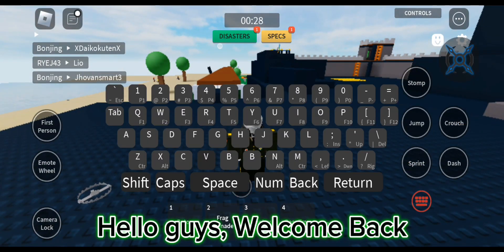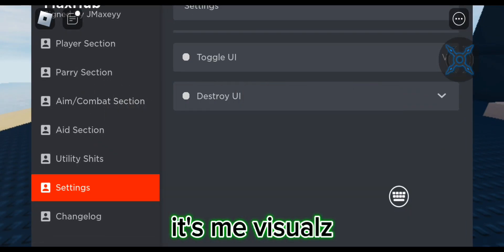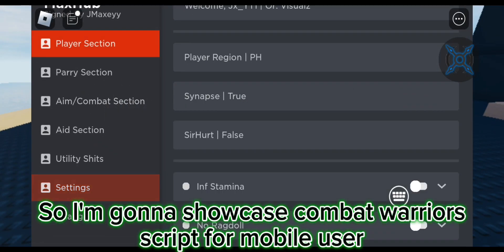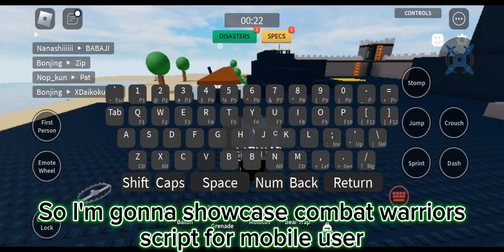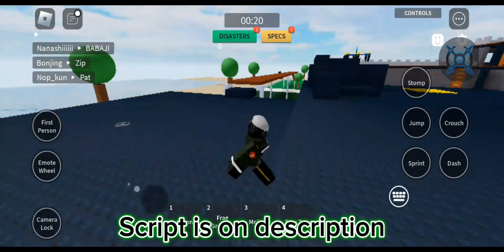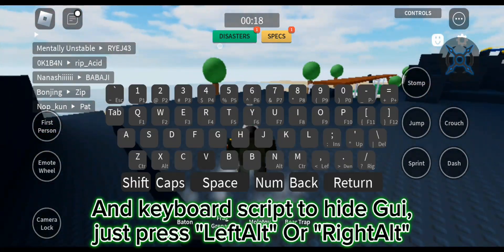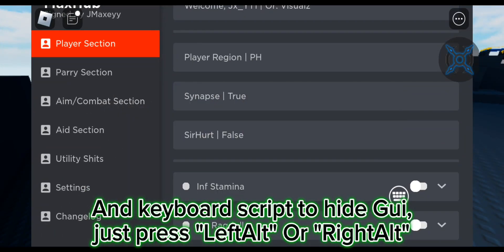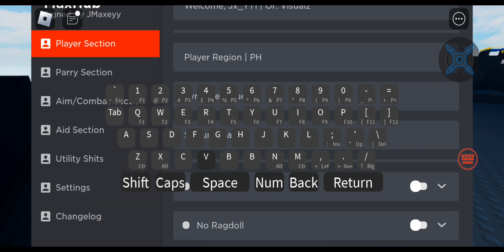Combat Warriors Script Gui Pastebin 2024 | Max Hub | (Infinite Stamina, Auto Parry & More!)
❌No Linkvertise
 ✓Link is safe/No Such An Ads

✓SCRIPT NOT MINE SO CREDIT TO THE RIGHT FULL OWNER!!

✨Mobile Script Executor Latest Version [UPDATED EVERY SUNDAY/MONDAY] 2024 ✨

🔗Other Links🔗

Note For Youtube:
✓This video is absolutely NOT infringe and violates any policies such as spam, fraudulent practices and scams. This video is not related to hacking as I'm trying to show them exploits/glitches for the game.